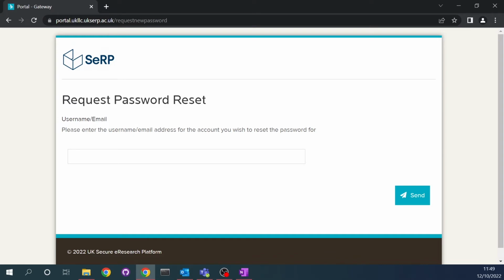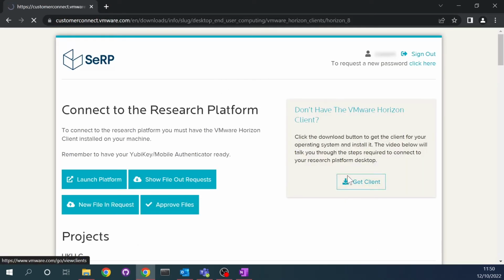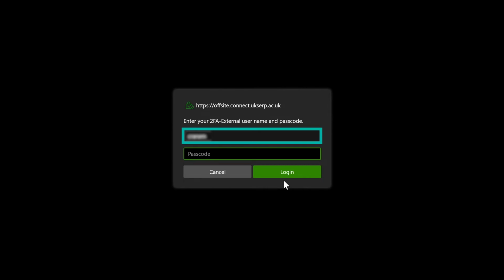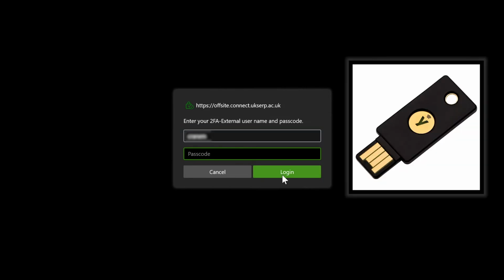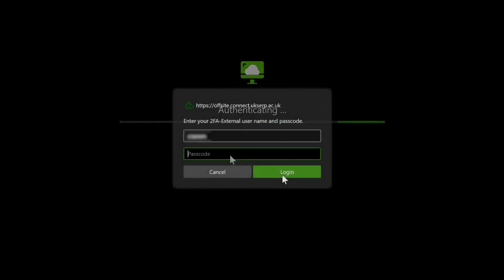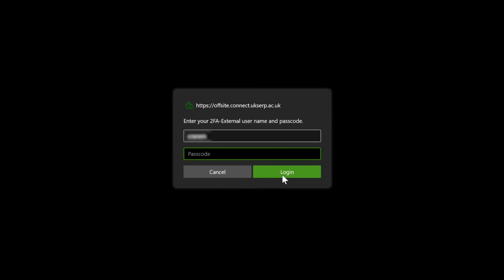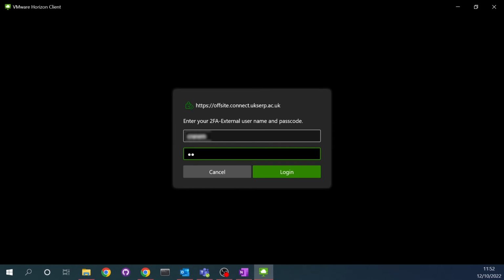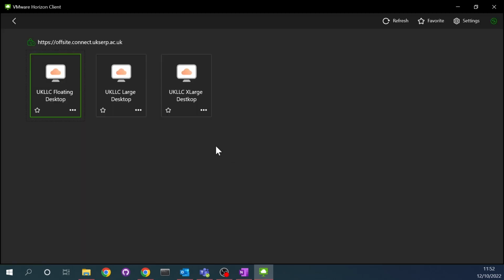How to logon to the UK LLC TRE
Catalogue of UK LLC guidance videos:
1. How to logon to the UK LLC TRE
2. Navigating the UK LLC TRE
3. Setting up a Python environment
4. Using the STATA helper
5. Using the R helper
6. Using the Python helper
7. Intro to the UK LLC database
8. Requesting files in and out of the UK LLC TRE
9. Putting in help desk ticket
10. Reproducible research expectations
11. Using GitLab in the UK LLC TRE
12. Using codelists for case selection in SQL